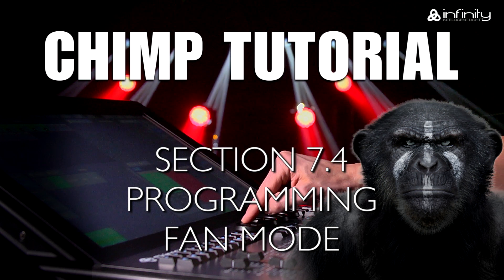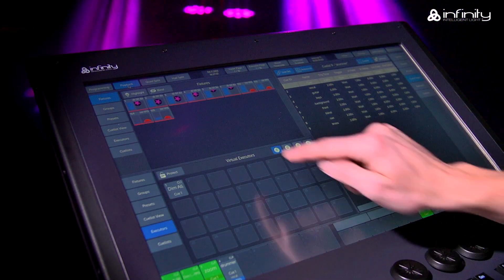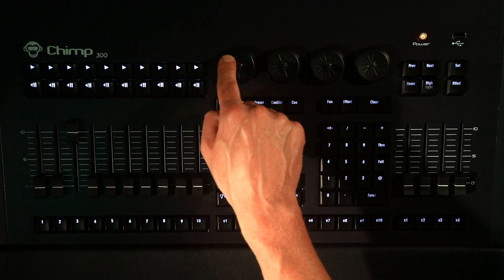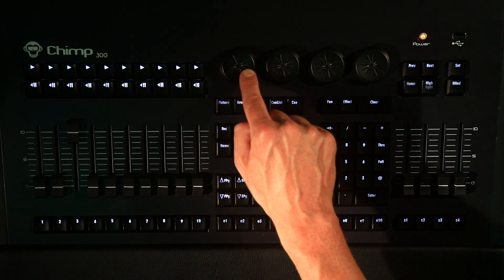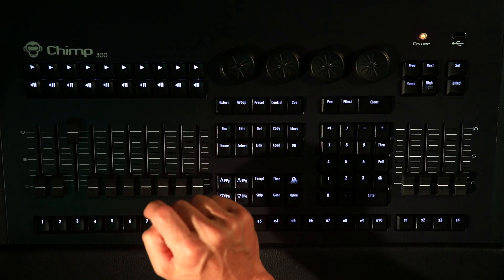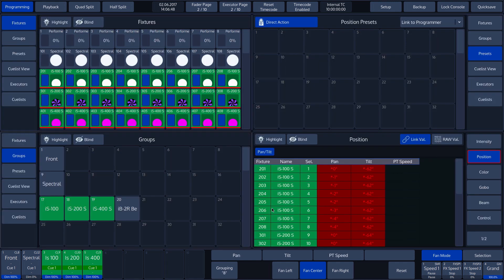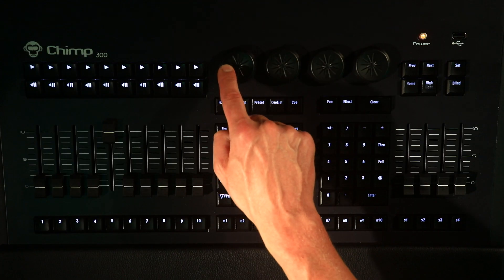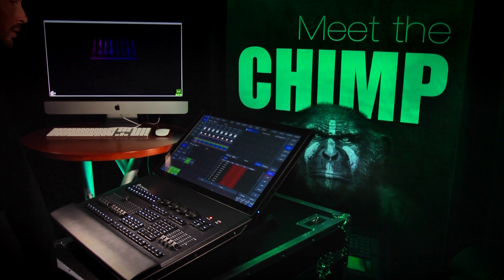Highlite Academy - Infinity Chimp Tutorial: 7.4. Programming Fan Mode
1:12 - FAN MODE
2:47 - FAN MODE OPTIONS
4:48 - FAN FUNCTION AND GROUPING
5:43 - FAN FUNCTION AND ATTRIBUTES
6:38 - TIPS AND TRICKS

The Fan Mode has several special functions in the Chimp and can be used on all attributes. In this chapter, we will therefore discuss the Fan Mode in detail.